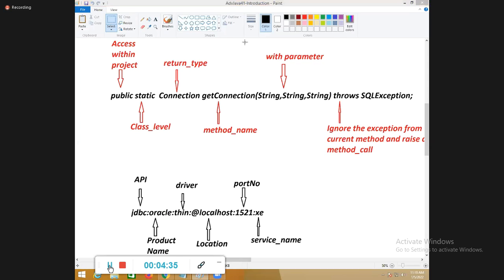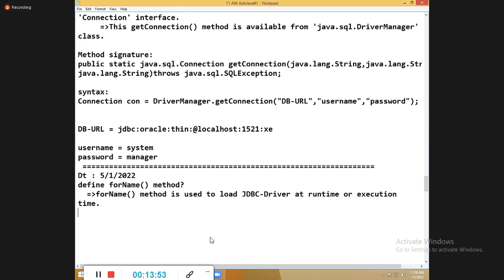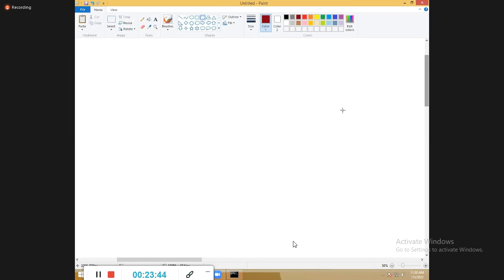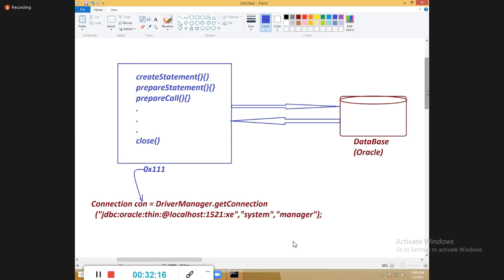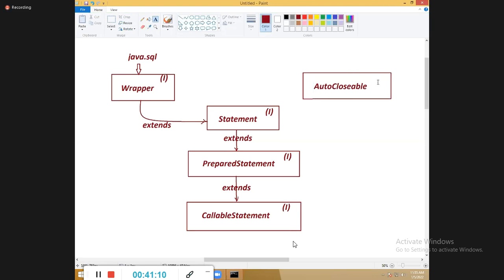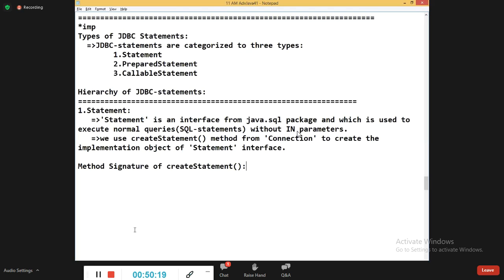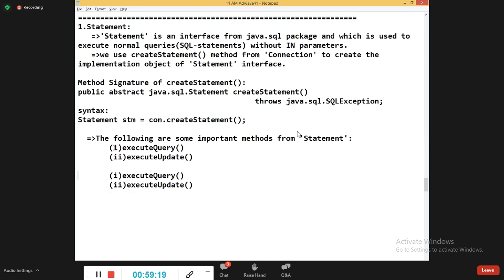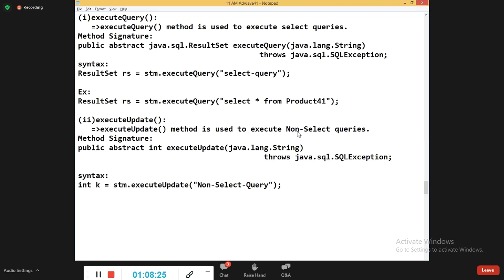ADV JAVA | 05 01 22 | advance java | New Course | New Batch